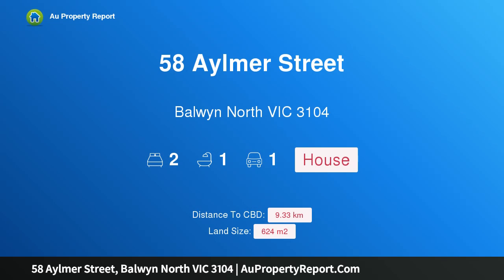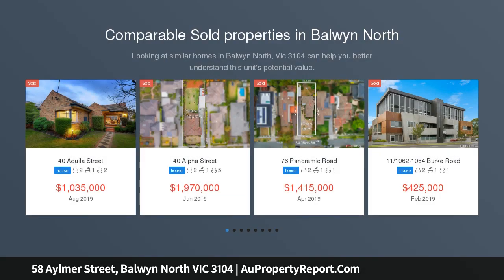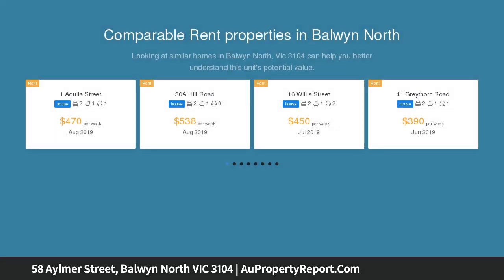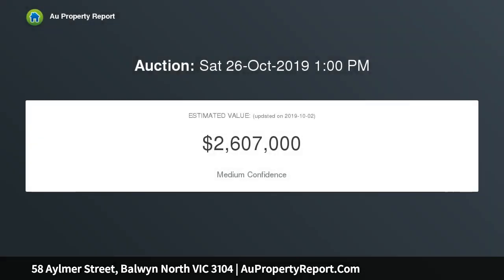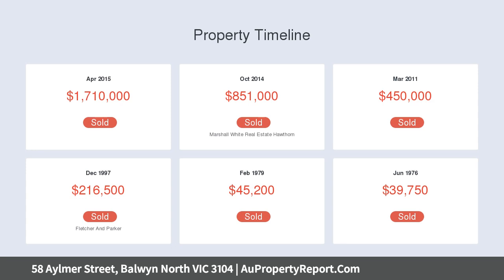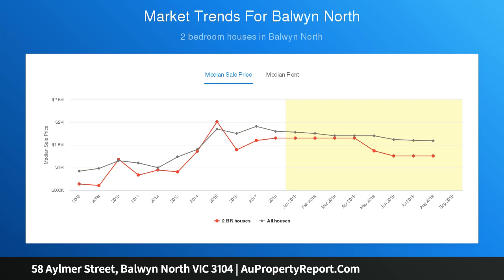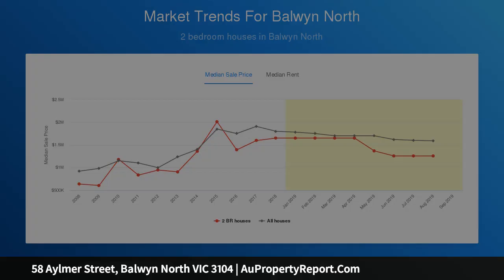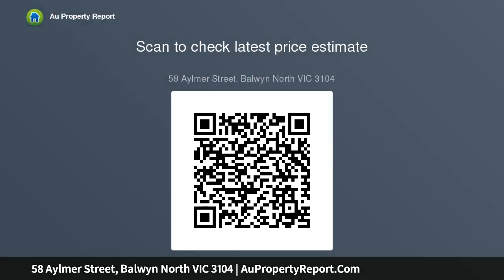58 Aylmer Street, Balwyn North VIC 3104 | AuPropertyReport.Com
58 Aylmer Street, Balwyn North VIC 3104
Property Type: house
Bedrooms: 2
Bathrooms: 2
Car Space: 1
Perfect location for an unmissable opportunity - with plans &amp; permit to rebuild with a brand new luxury residence